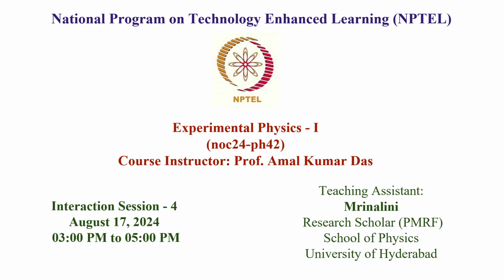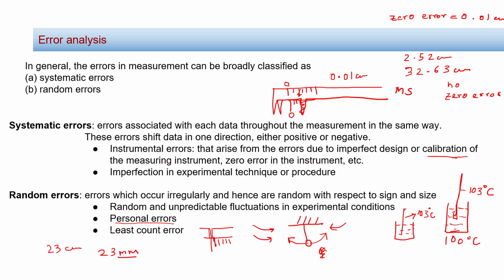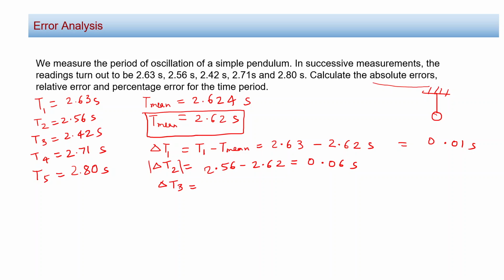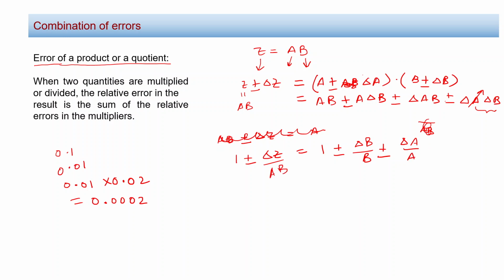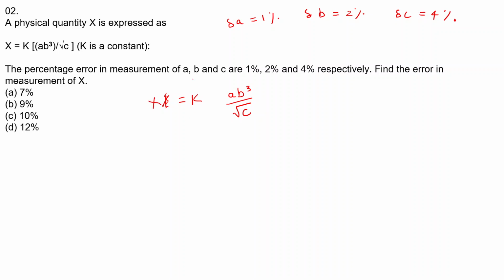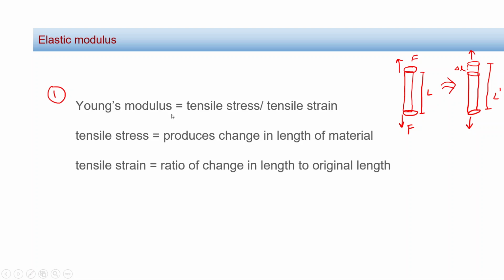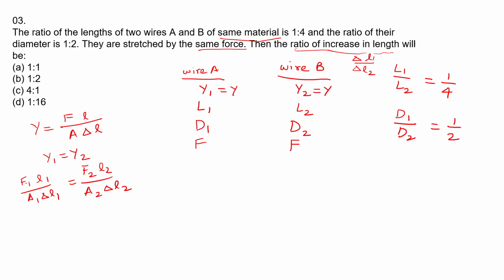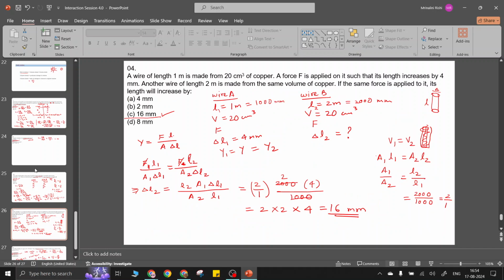Interaction session 4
Hello learners,
In this video, we have discussed 'Error analysis' that needs to be done for any kind of measurement and solved previous year's assignment problems for the same. We also discussed the basic theory for carrying out the experiment of 'Determination of Young's modulus of a material' and also solved problems based on it.